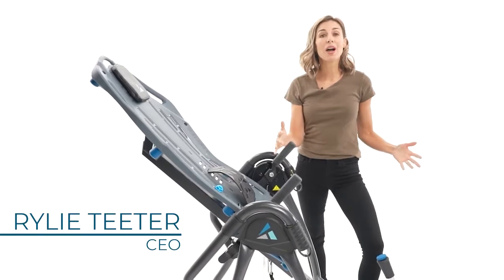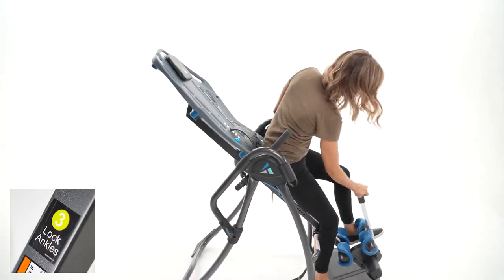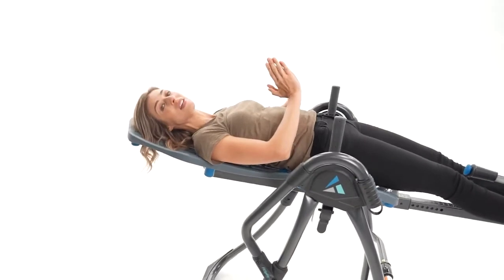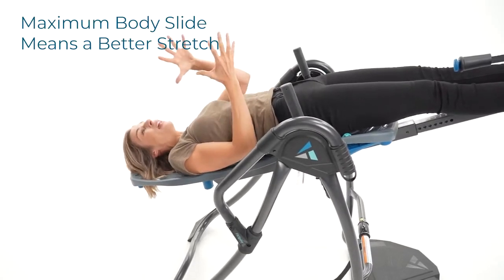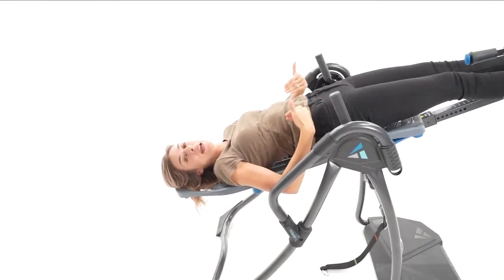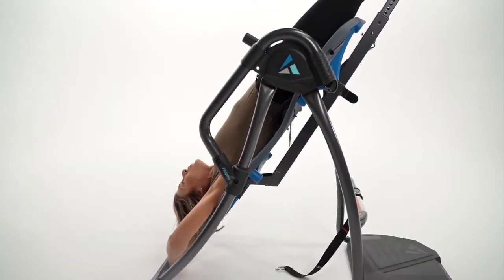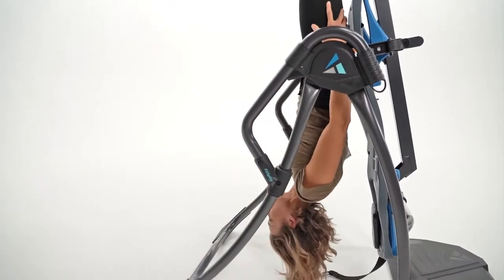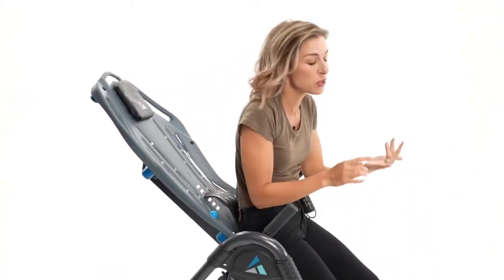How to Use an Inversion Table